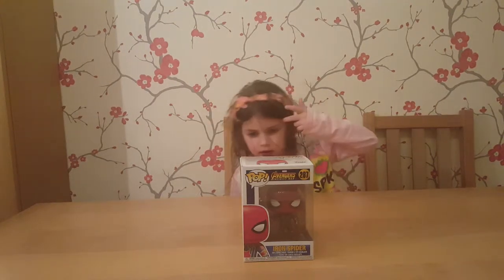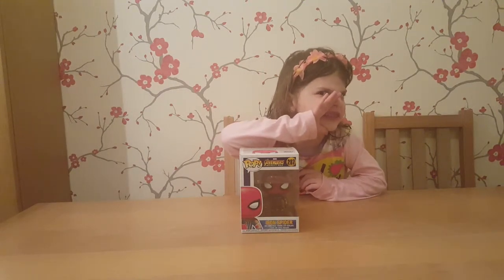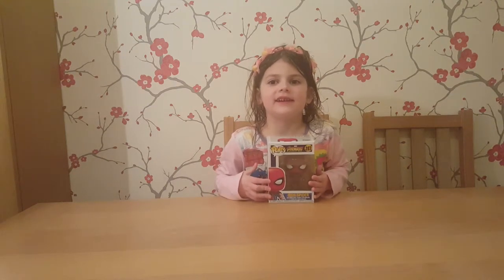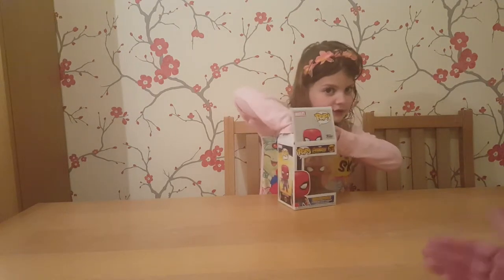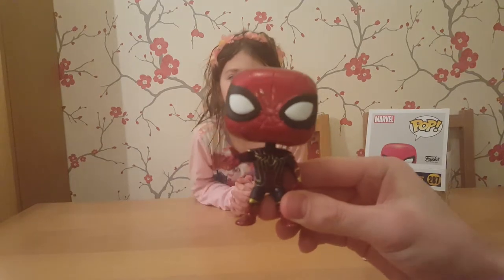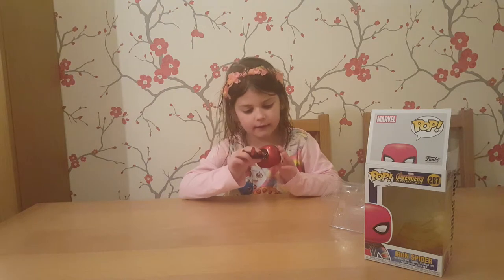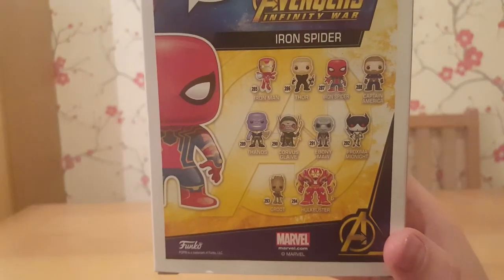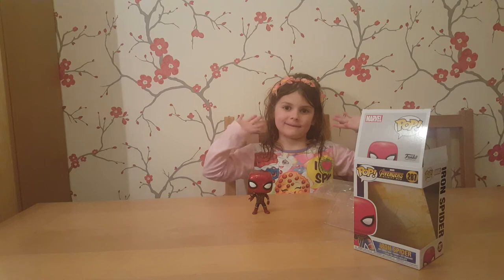Funko Pop Iron Spider from Avengers Infinity War unboxing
Paige is opening her daddy's birthday present from yesterday which is an Iron Spider funko pop from the new Avengers movie Infinity War.